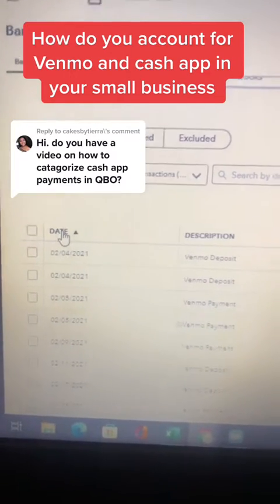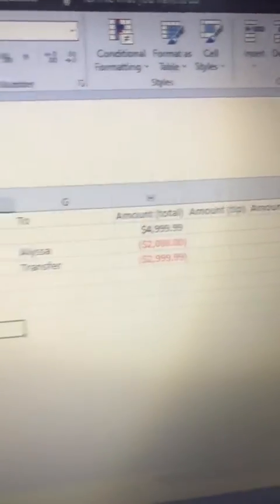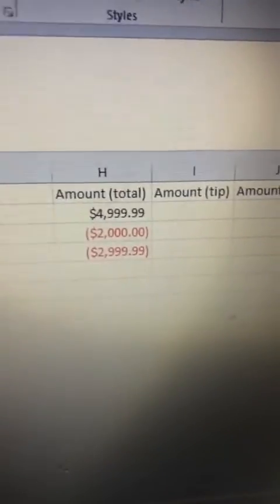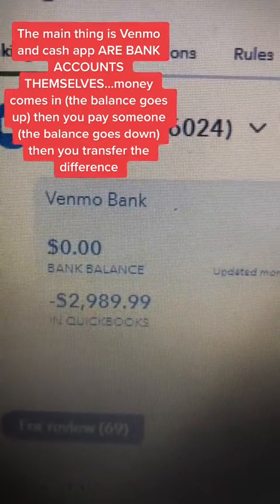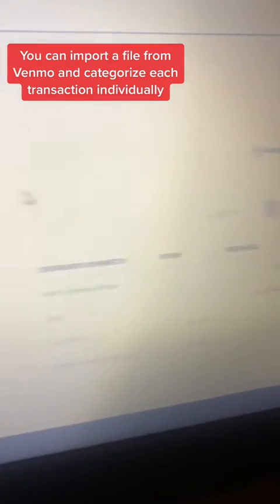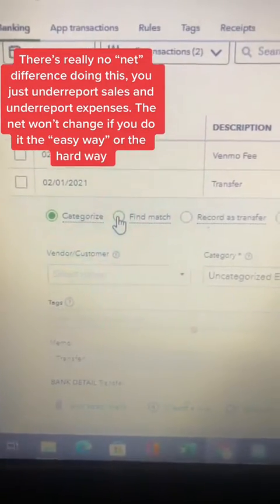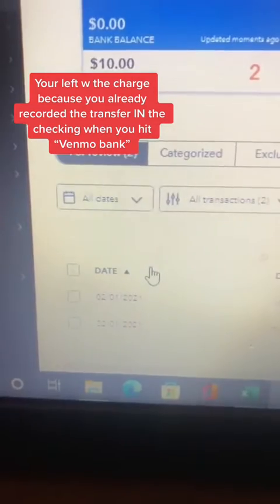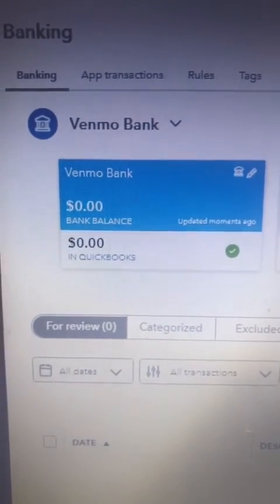How To | Venmo and Cash App Bookkeeping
In this video I explain how to do the accounting for venmo and cash app transactions in your bookkeeping software.

Bookkeeping for cash app and bookkeeping for venmo can be difficult, but in this video I explain how to do it in quickbooks so that you can account for the total sale for your small business and the total venmo and cash app fee

Click right below here to take my mini 1 hour course on EXACTLY how to do this using a real life client of mine: